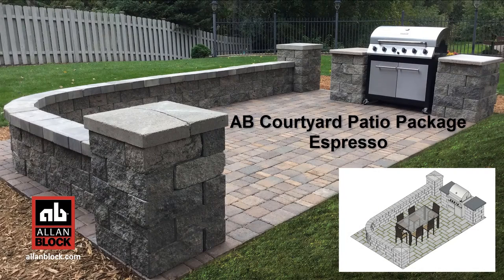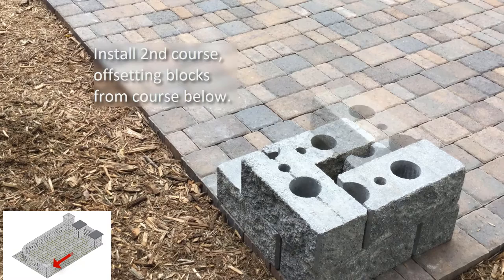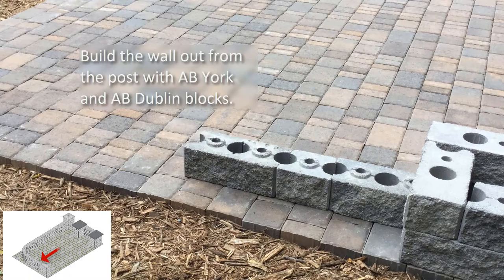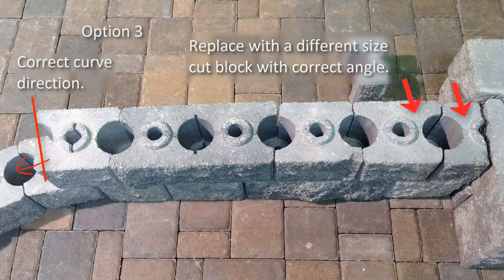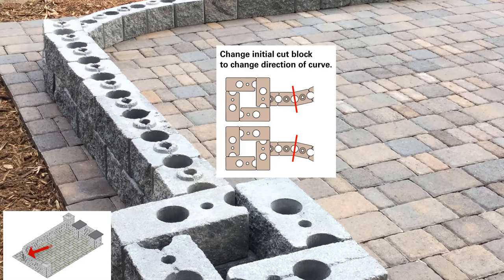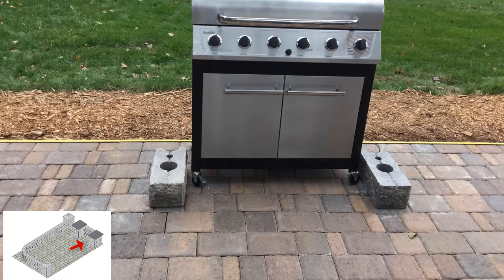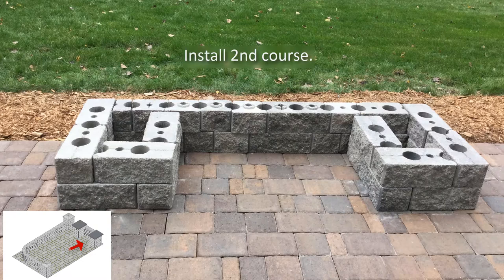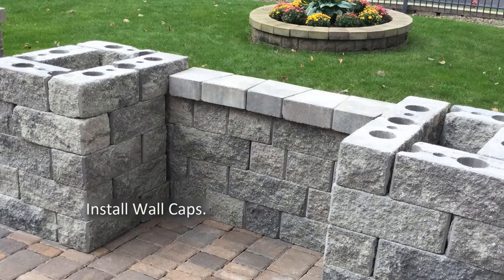AB Courtyard Patio Package Espresso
The Espresso package will become an extension of your kitchen and dining area. Enjoy family gatherings more with extra space and an upgraded cooking experience.  This patio size is 12 x 19 but can be adjusted to fit your space.